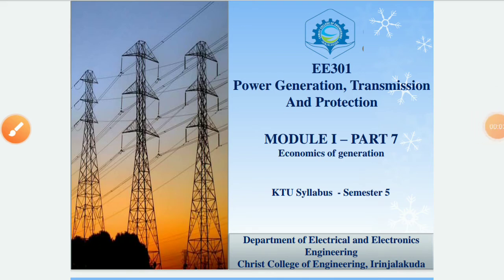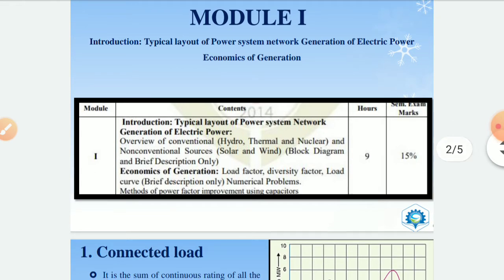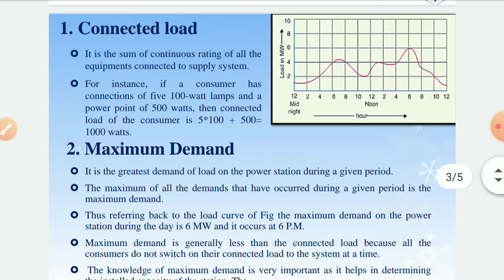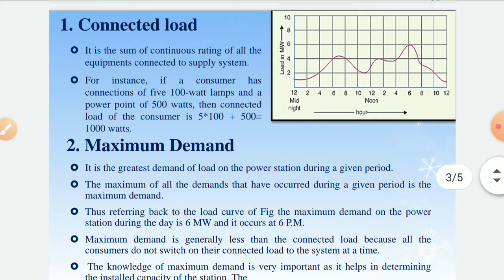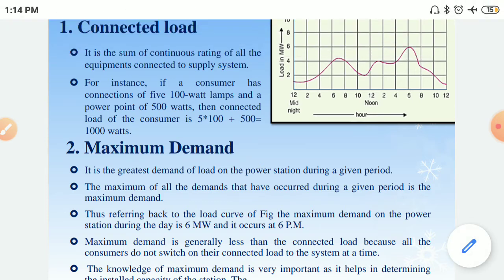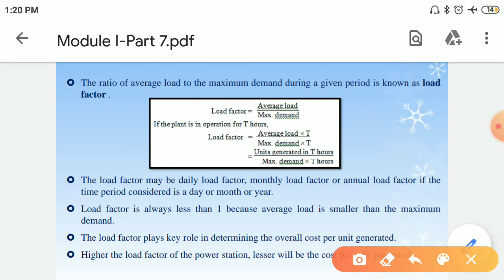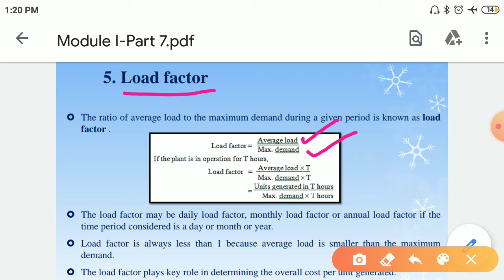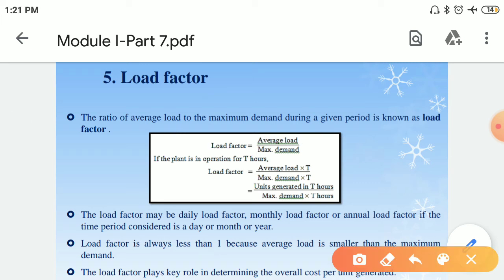Module 1| Part 7 | Power Generation Transmission and Protection | S5 EEE | KTU Syllabus